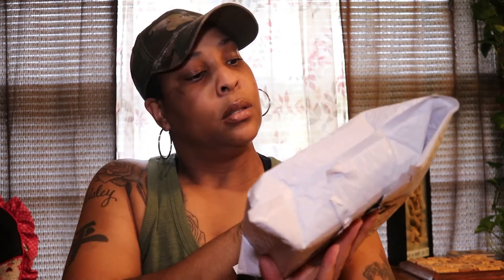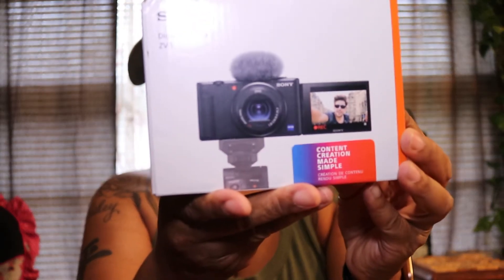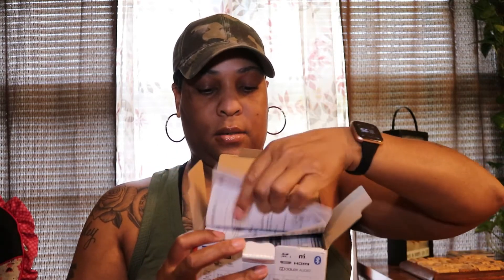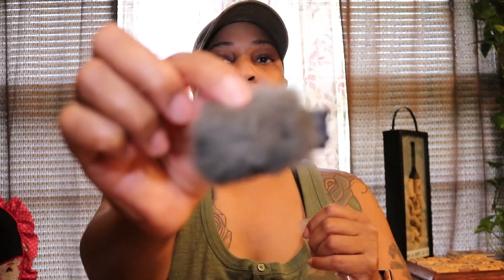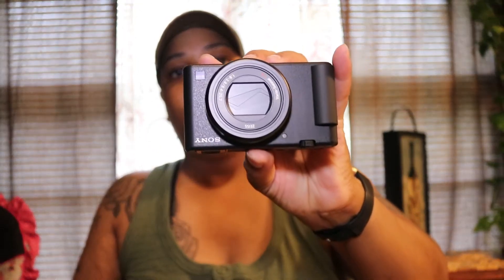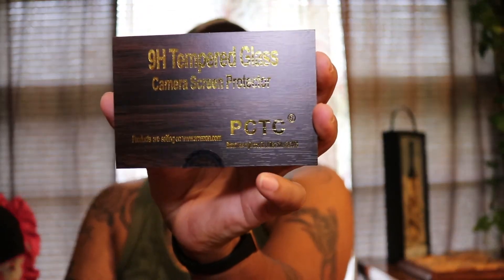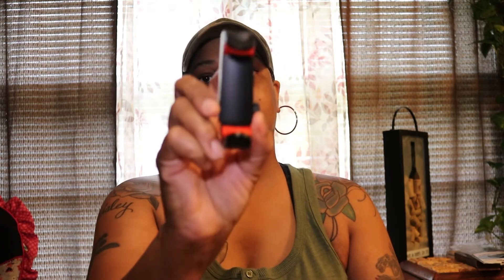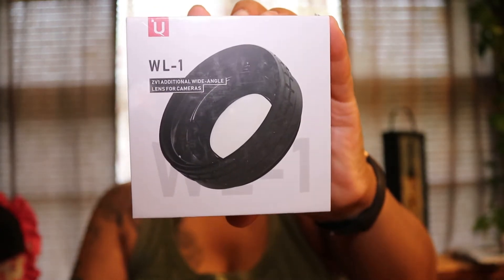SONY ZV-1 UNBOXING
HAUL AND UNBOXING OF SONY ZV-1 & ACCESSORIES